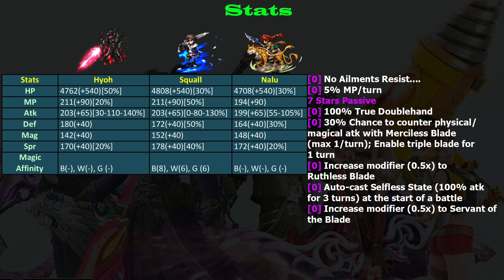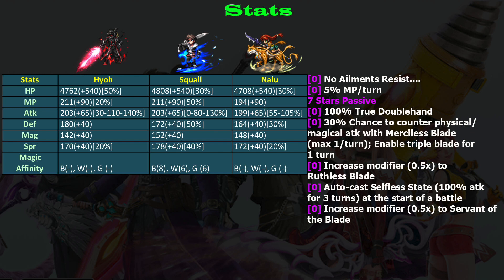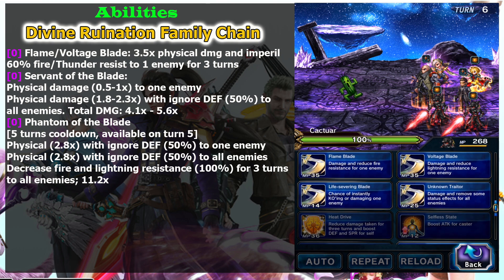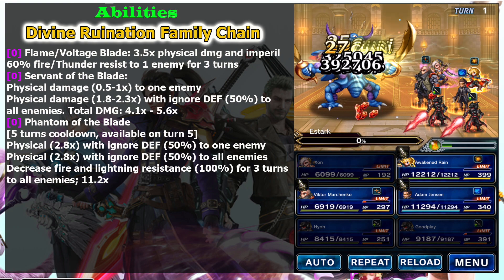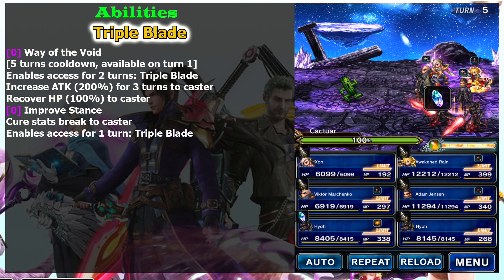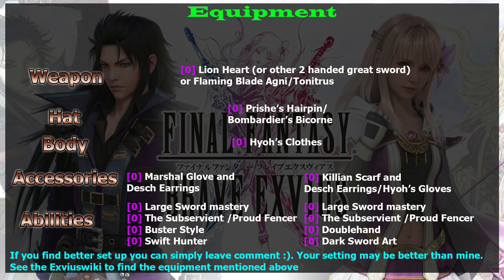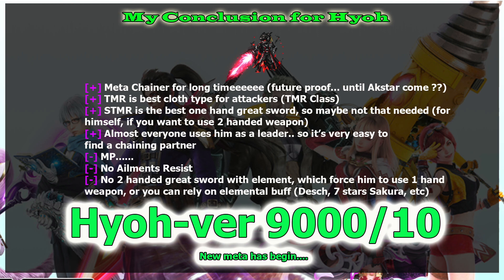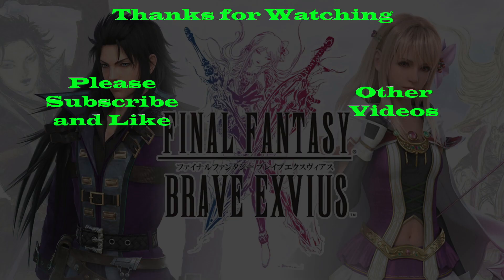FF BE 7 Stars Hyoh Review: Hyoh-ver 9000 (#518)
Learn more about Hyoh why he is considered as the best chainer at this moment.